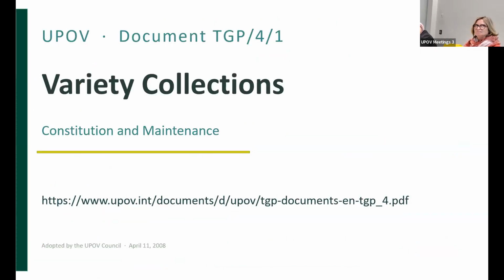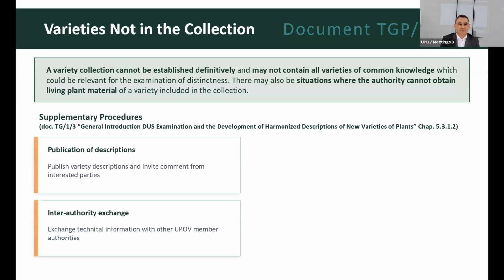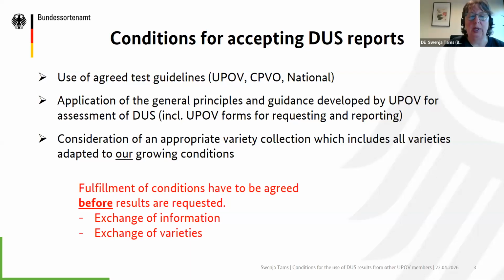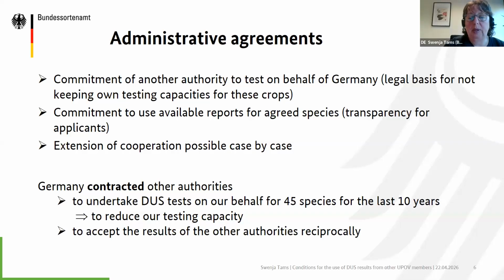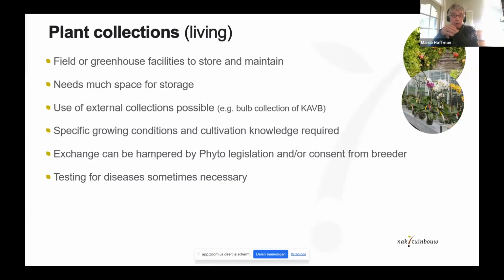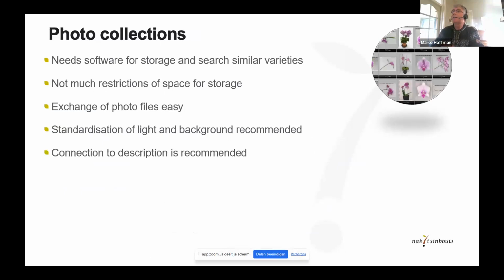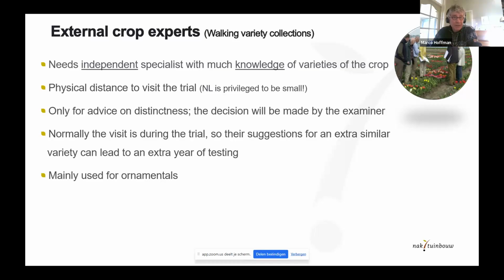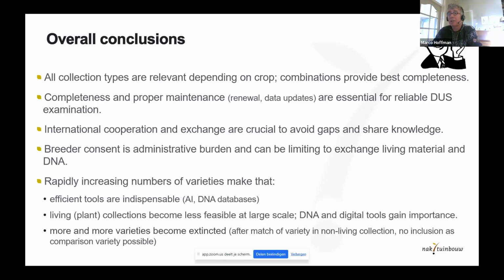Completeness and relevance of variety collections in DUS examinations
Featuring presenters from the following UPOV Members:

Germany - Ms. Swenja Tams,  Head of Section, General affairs of DUS testing, Bundessortenamt

Netherlands (Kingdom of the) -  Mr. Marco Hoffman, Senior Policy Officer, Naktuinbouw